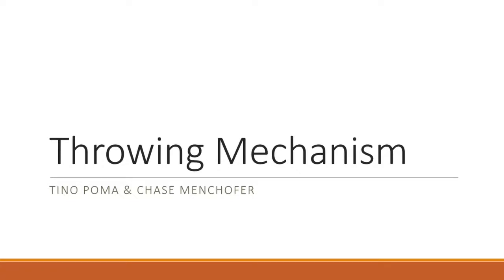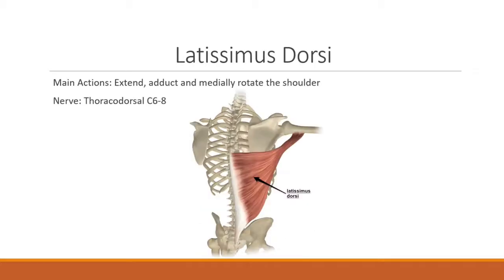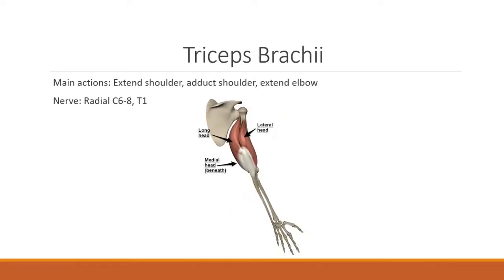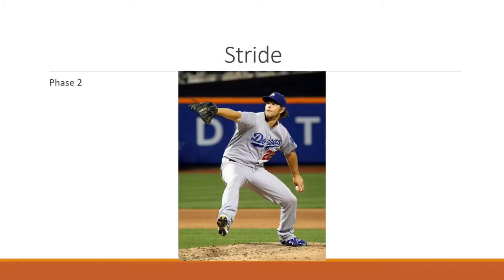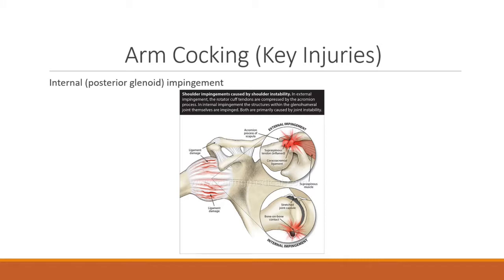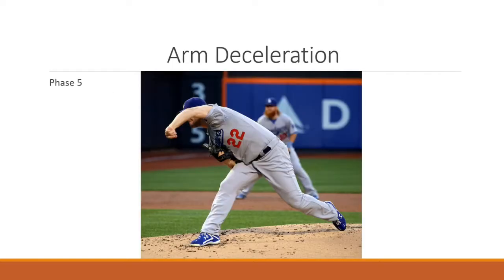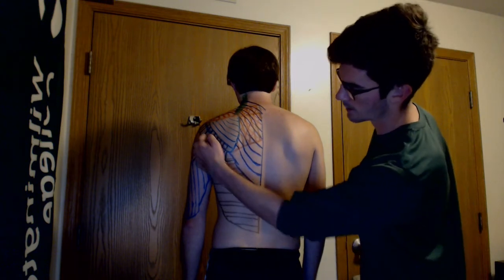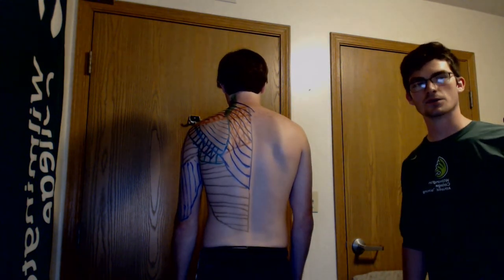Throwing Mechanism Presentation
This is our presentation covering the throwing mechanism. Following is a video provided to help students visualize anatomy involved.